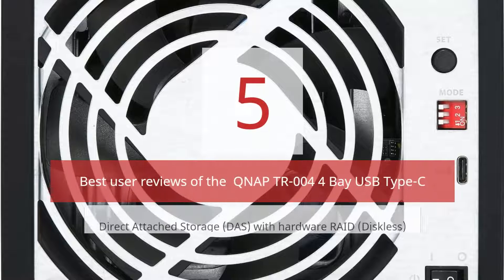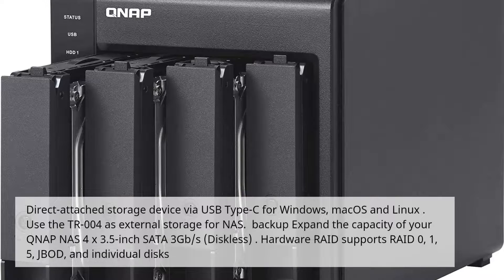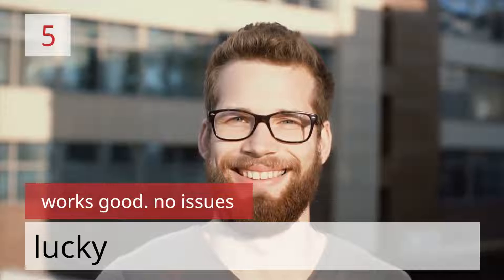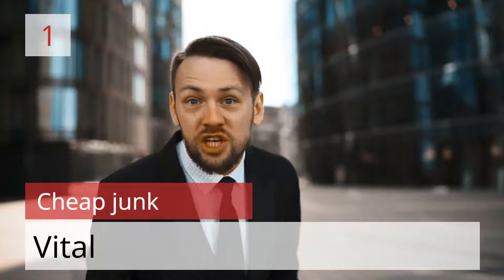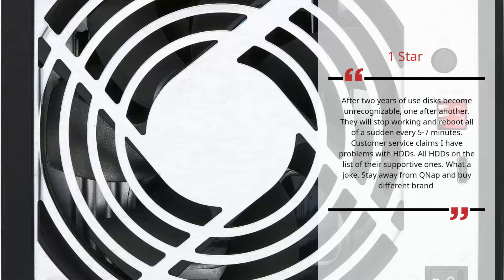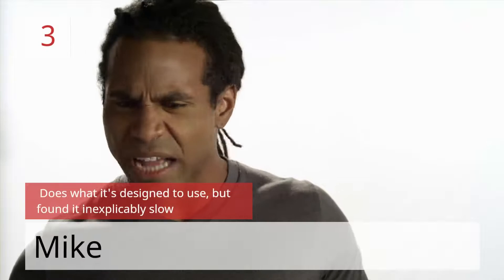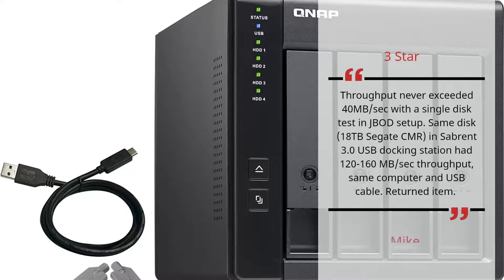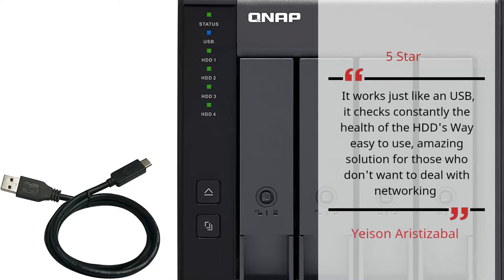QNAP TR 004 4 Bay USB Type C Direct Attached Storage DAS with hardware RAID Diskless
Direct-attached storage device via USB Type-C for Windows, macOS and Linux
Use the TR-004 as external storage for NAS backup
Expand the capacity of your QNAP NAS
4 x 3.5-inch SATA 3Gb/s (Diskless)
Hardware RAID supports RAID 0, 1, 5, JBOD, and individual disks
Includes a USB Type-C to Type-A connector cable
Lockable drive Bays. NOTE : The TR-004 does not support the following: the TS-128, TS-228, TS-131, TS-231, TS-431, TS-431U, and NAS models that cannot be updated to QTS 4.3.6 (or later). The TR-004 can only be used as an individual storage pool or volume on the NAS. Its storage pool/volume cannot be combined into the connected NAS. NAS applications cannot be installed on the TR-004. Drives can only be migrated from one TR-004 to another TR-004. The files and data stored on drives moved to/from a NAS (or another device) will not be recognized.